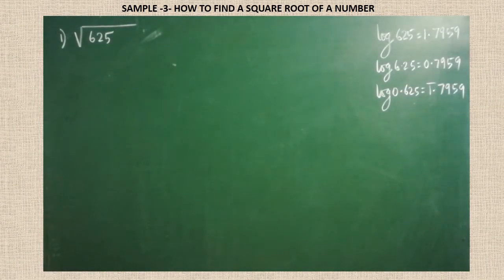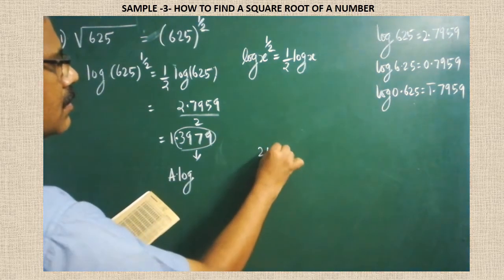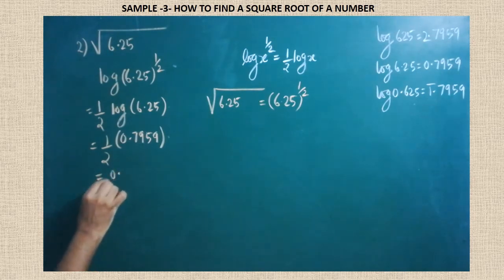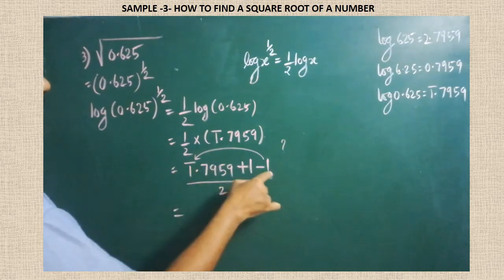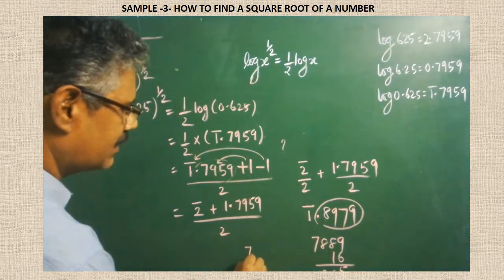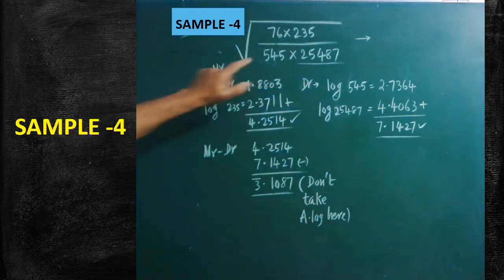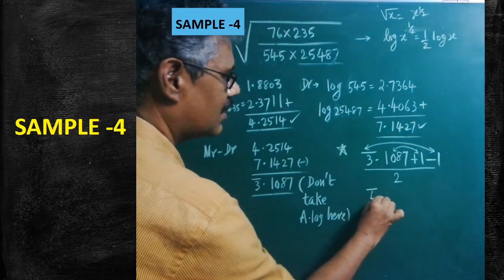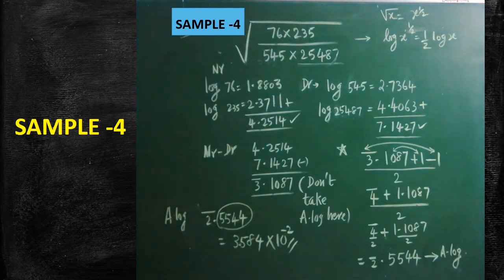Part-3 Logarithmic calculations